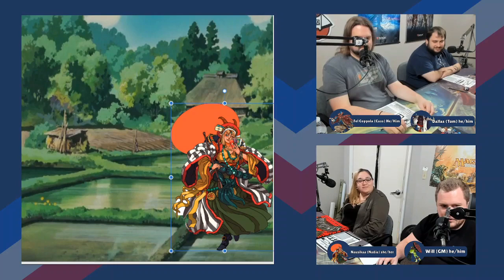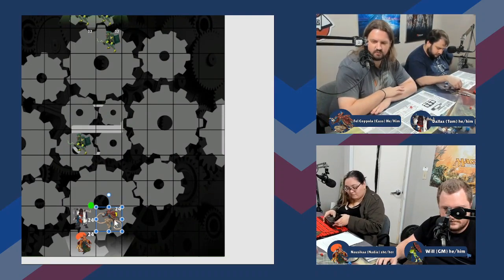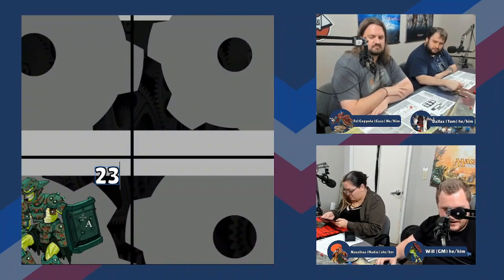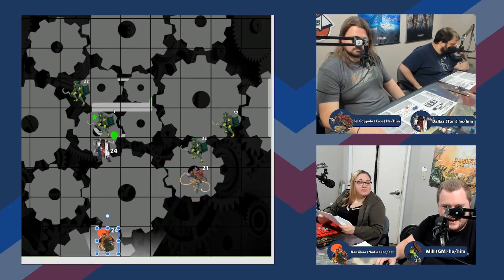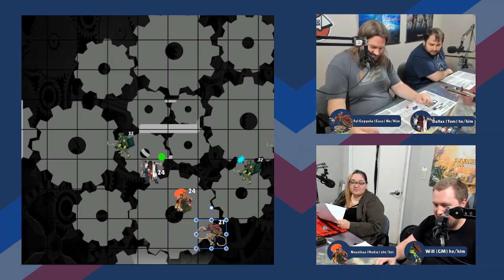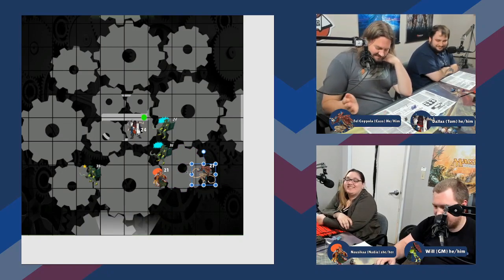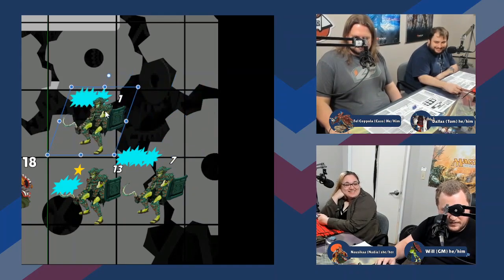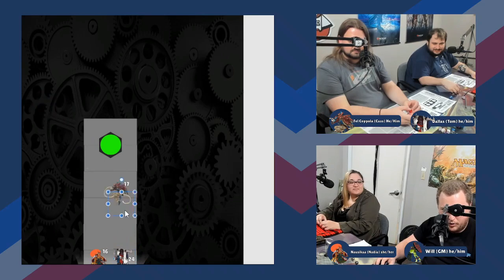Icon Playtest: Episode One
In which we play the playtest document version of ICON from the maker of Lancer and Kill Six Billion Demons, using Will's highly experimental photoshop style of dungeon mastering. It's like if breath of the wild met final fantasy tactics met a miyazaki movie was made into an RPG.